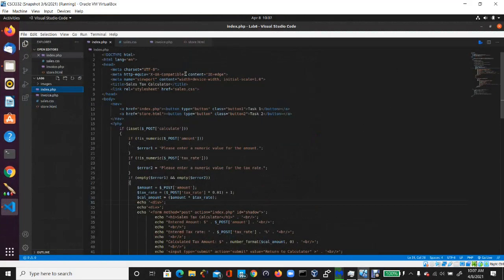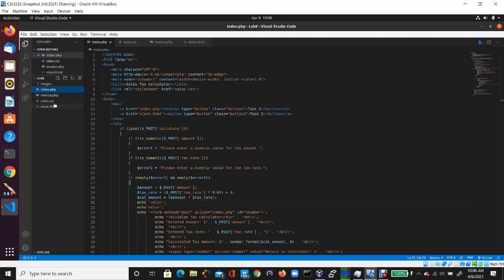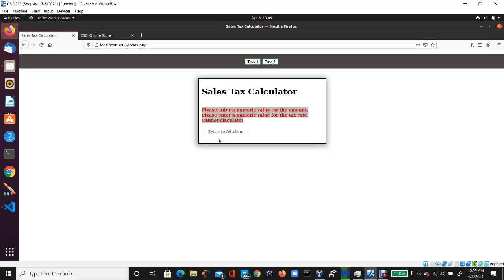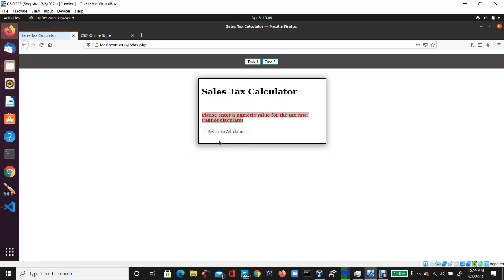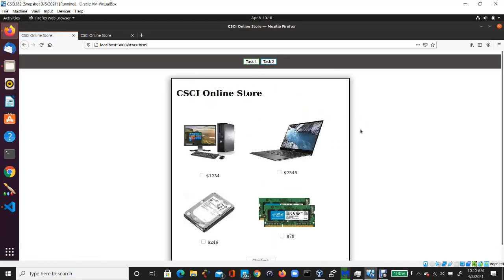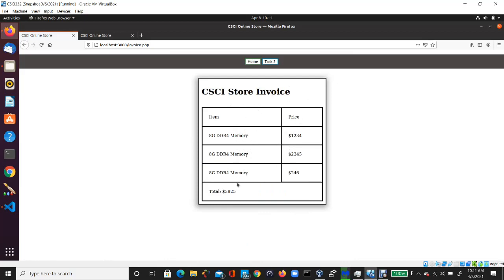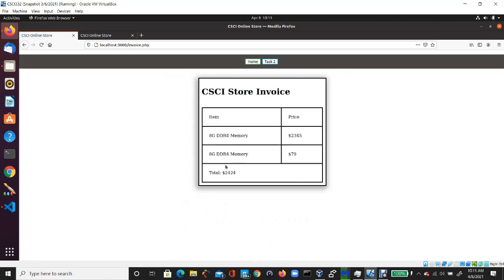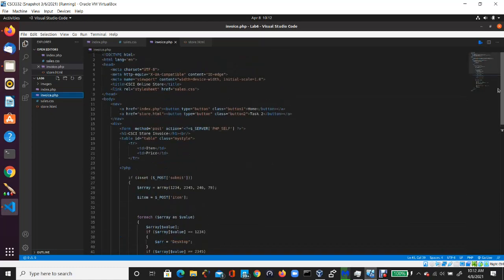Lab6 Demo CSCI332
This a demo to verify system applications are installed and working.